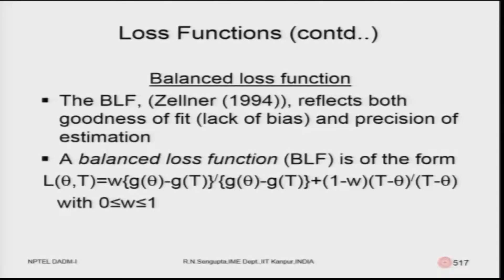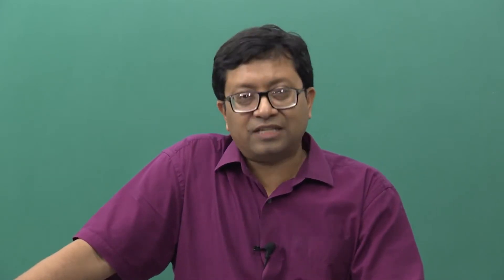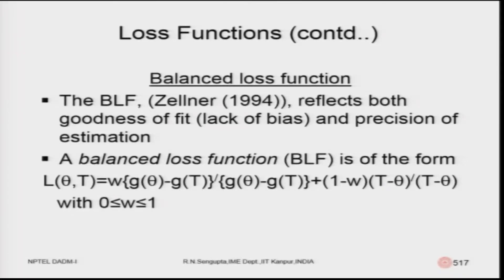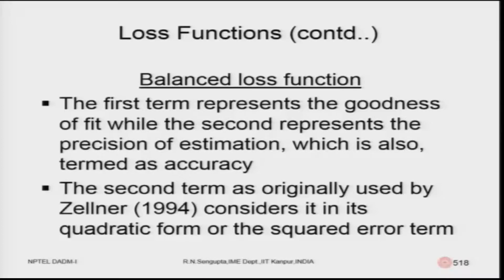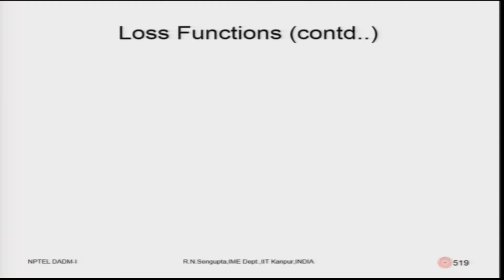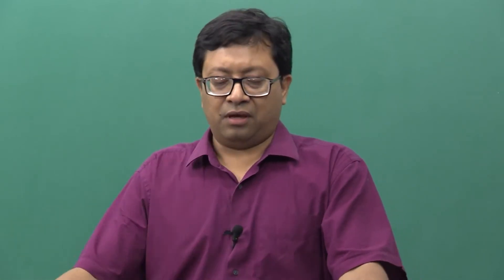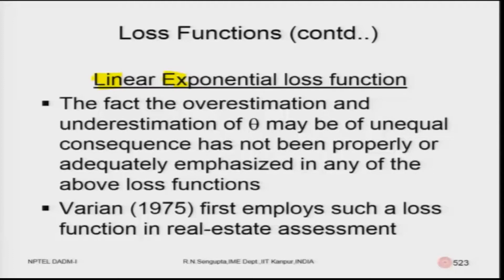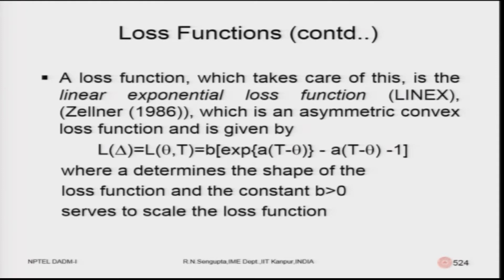noc18- mg33-Lec 52